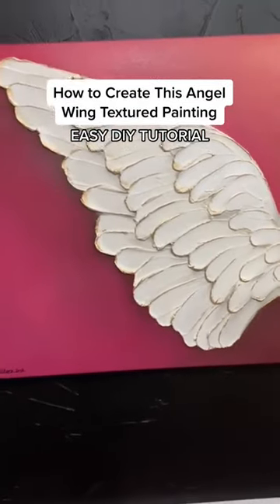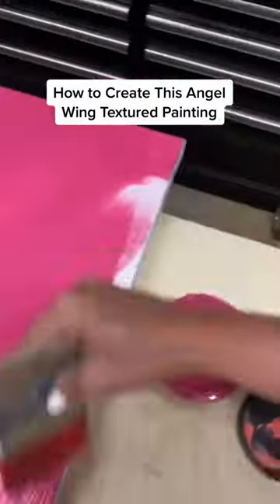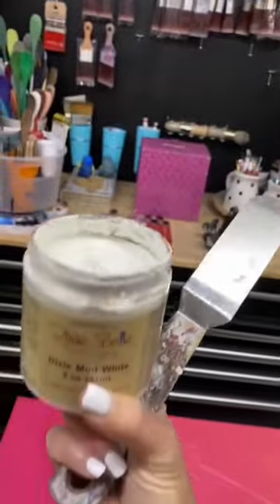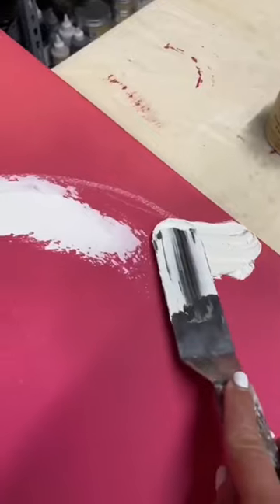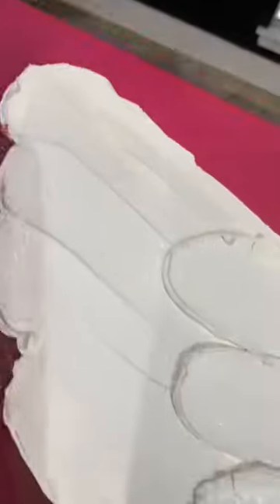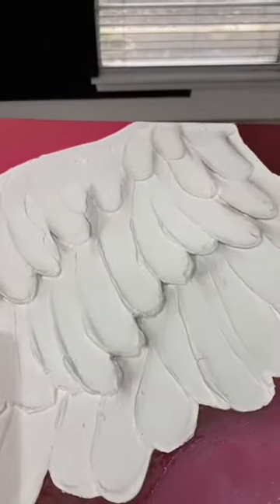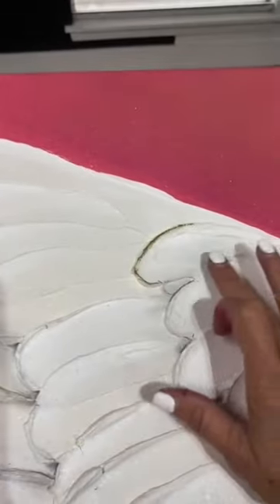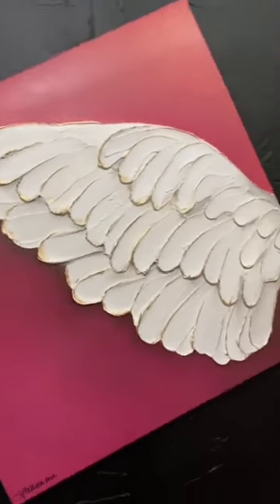Look at that texture!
Is this something you think you could do?! 👀I love creating projects witha big impact that a lot of people can master and enjoy! 💗 If you want a full walkthrough, I have a mini course (under paint courses in the b10) that will walk you through the ENTIRE thing! Who wants to create one? ⬇️